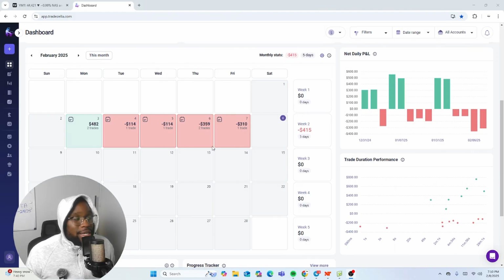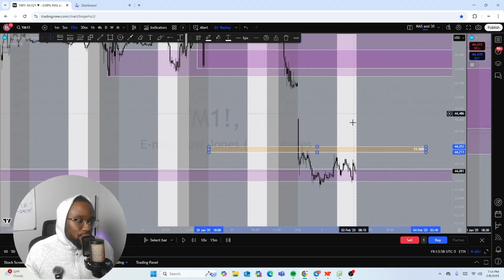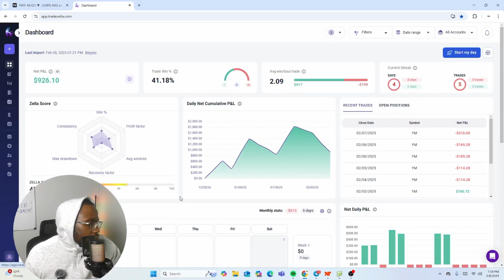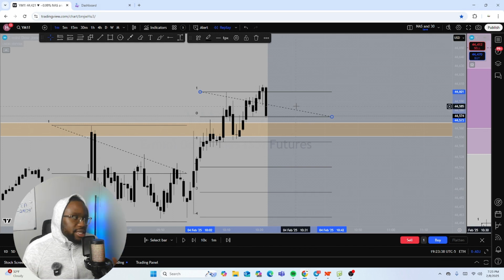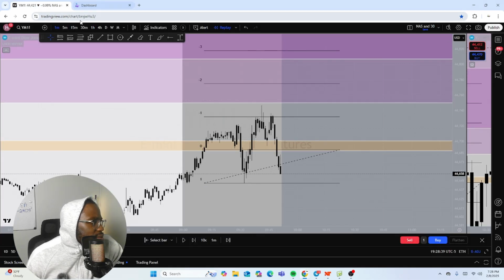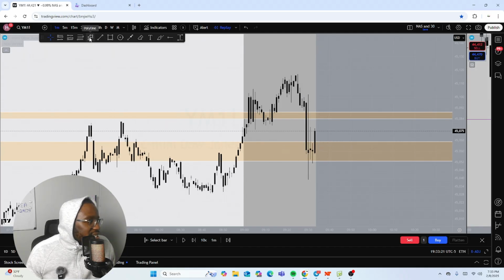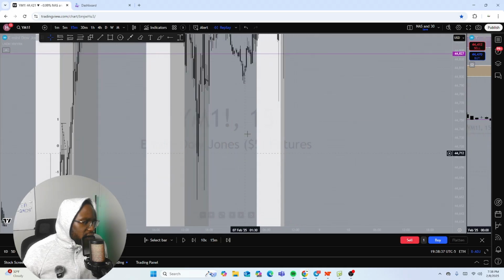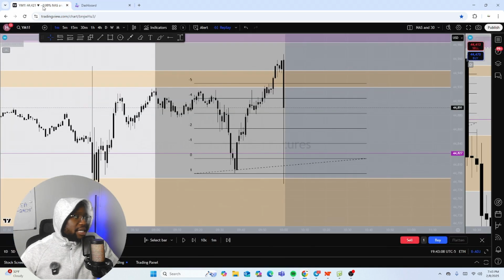How to make a MILLIONS from Trading! (charting session)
Nahh this backtesting session was one for the books, Tap IN